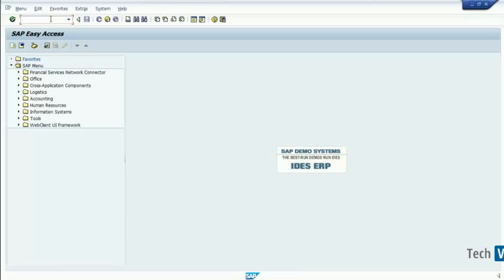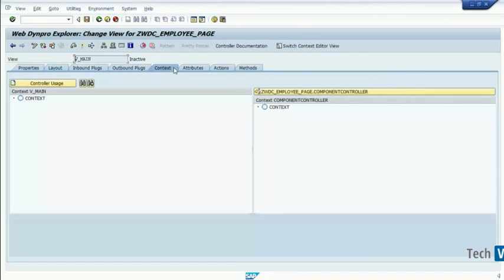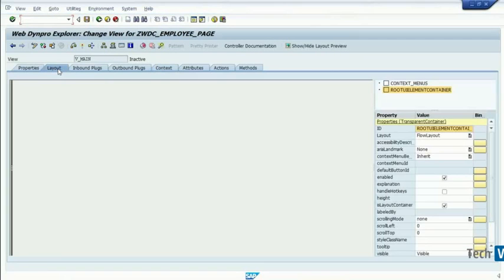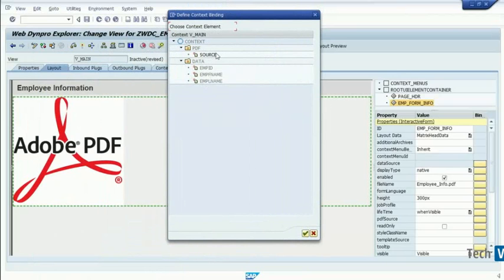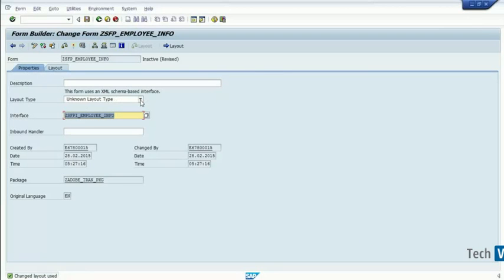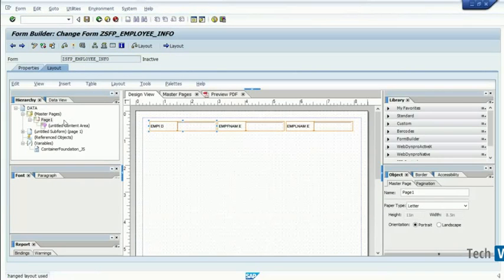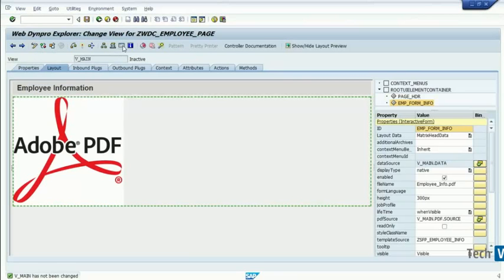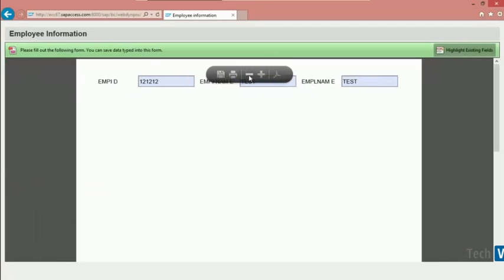Integrating Adobe Forms with Web Dynro ABAP | Interactive Forms